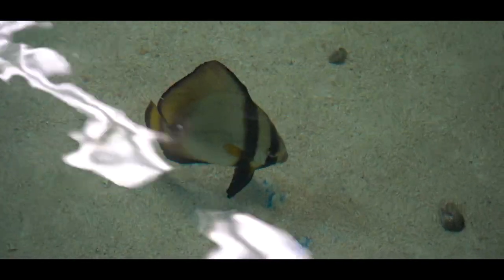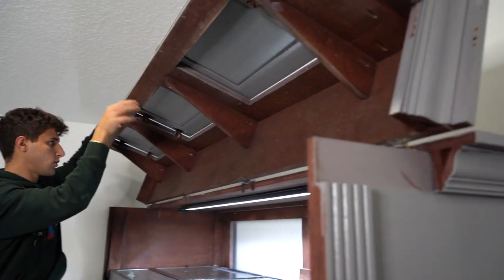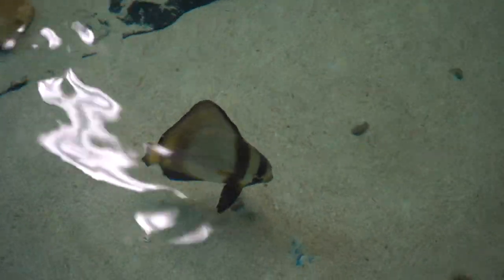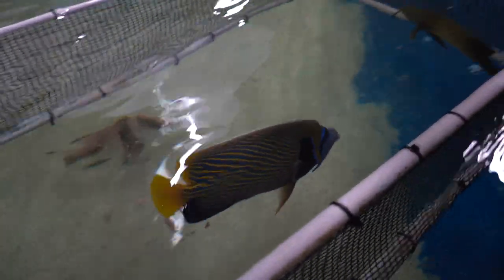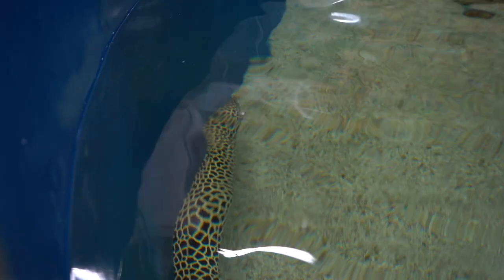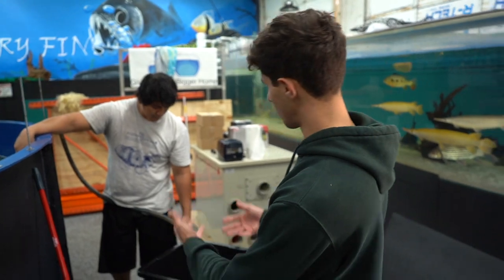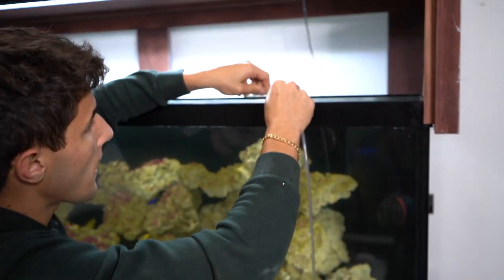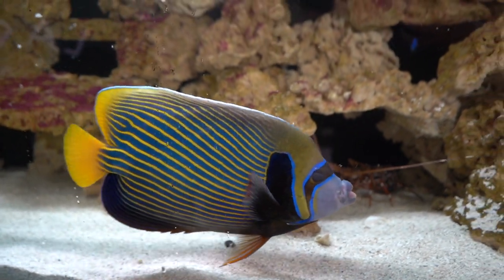My NEW EXOTIC ANGEL FISH For My 3000 Gallon SALTWATER POND!! *Giant*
In this video, i buy one of the rarest and most exotic angel fish for my 3000 gallon saltwater pond! Enjoy!